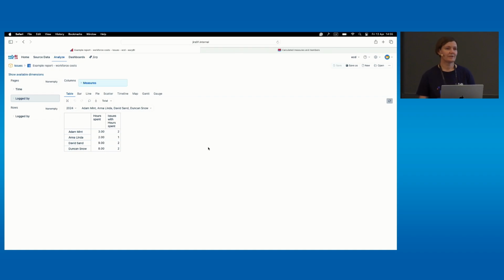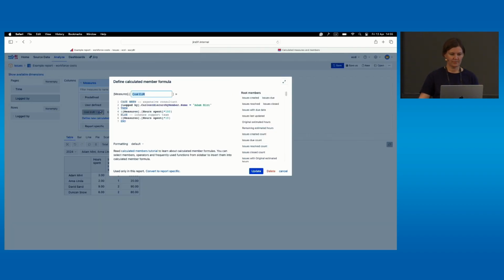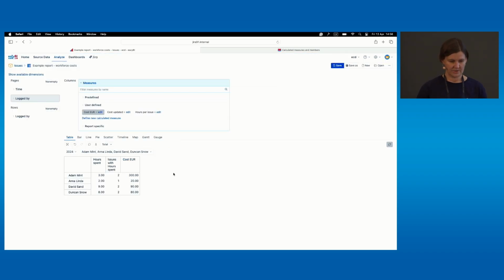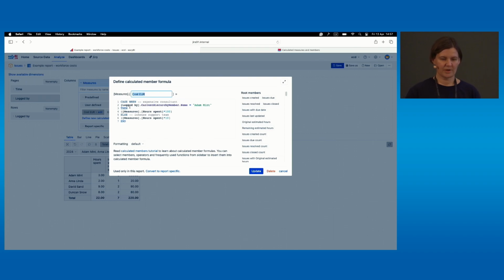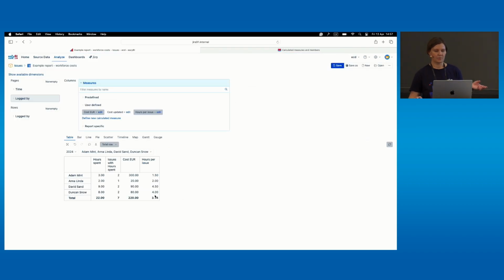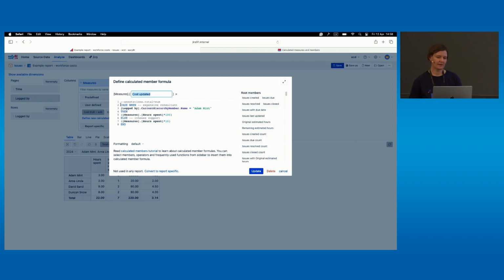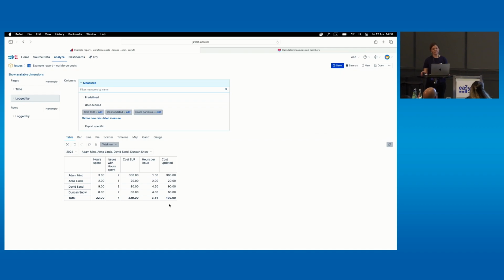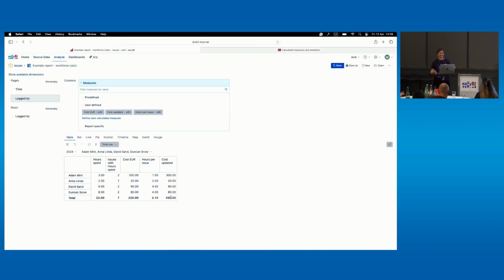How to Fix Total Row Calculations in eazyBI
Sometimes there's a common issue in eazyBI where the total row in a report doesn't reflect expected values. This is due to the way calculations are performed at the row level. In this use-case Ilze uses a practical example involving a report calculating the cost of hours logged by users, including an external consultant with a higher rate. When the total row incorrectly calculates using the standard rate for all users, Ilze introduces the use of annotations—a feature in eazyBI that alters the aggregation behavior to sum the values directly, ensuring the total row accurately reflects the sum of individual rows.